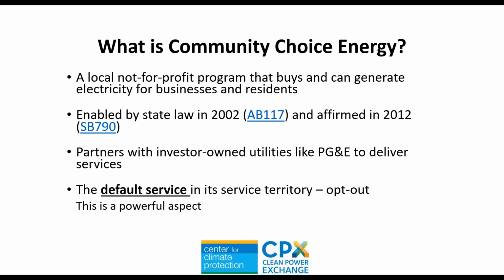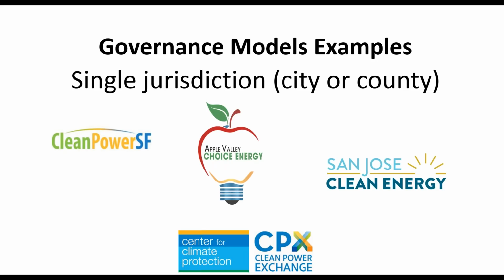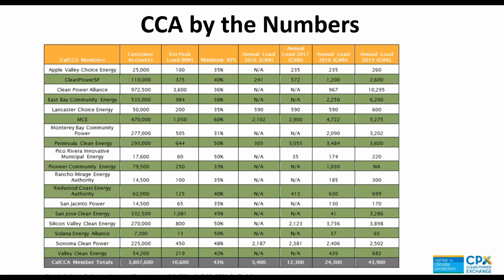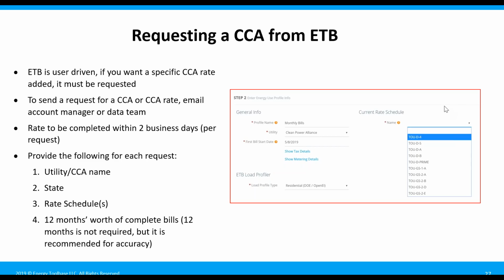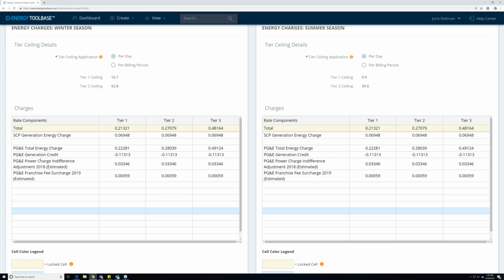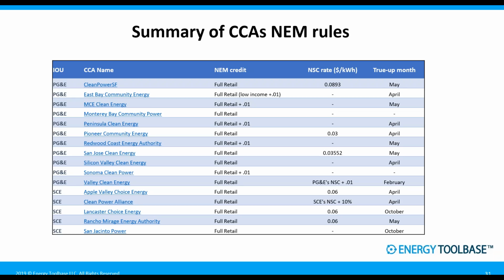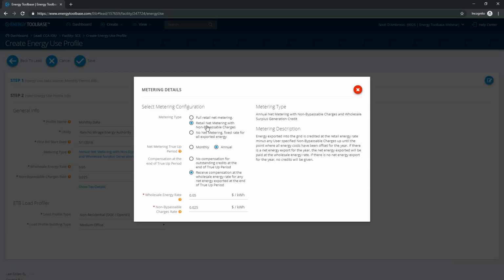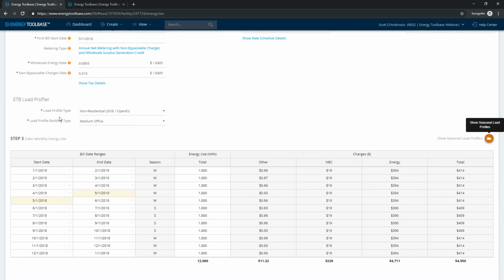Modeling Solar + Storage Projects on CCAs - Energy Toolbase Webinar Series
In California, there are now 19 (CCA's) Community Choice Aggregators serving more than 10 million electric customers statewide. CCA's are becoming more popular by the day, with hundreds of developers already modeling solar + storage projects on them. There’s a lot of confusion and debate across the state, as many developers and customers are unclear on all the specifics and nuances of CCA projects.

Webinar topics:

1.) Impacts of current CCA's
2.) How are CCA's governed?
3.) Future of CCA's in California & beyond
4.) How Energy Toolbase handles CCA rates in our database
5.) Differences between CCA's, IOU's, and Direct Access customers
6.) Overview of Net Metering rules on various CCA's
7.) Case studies